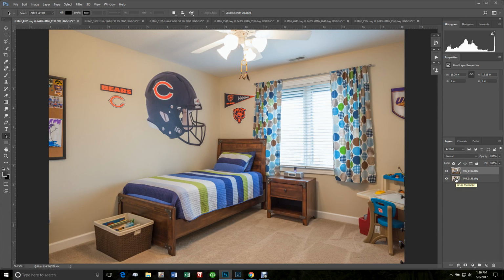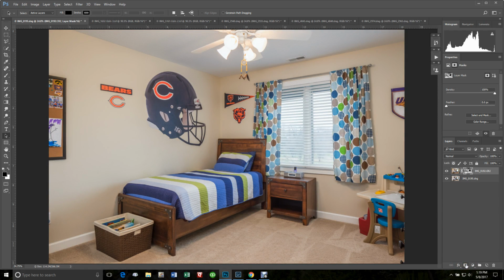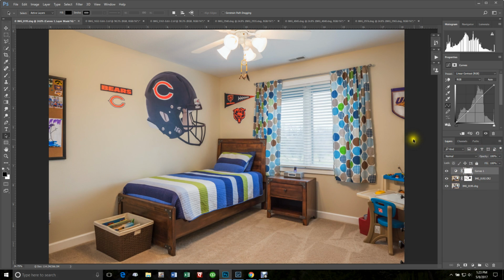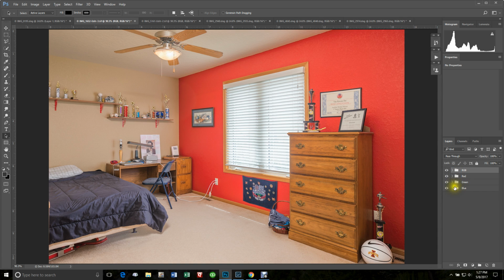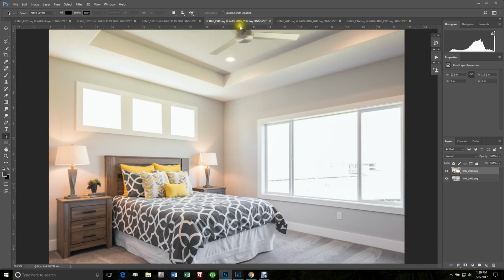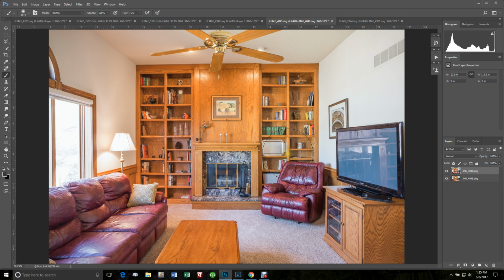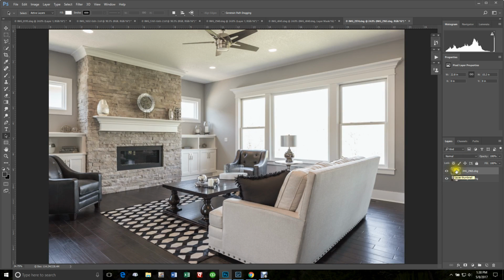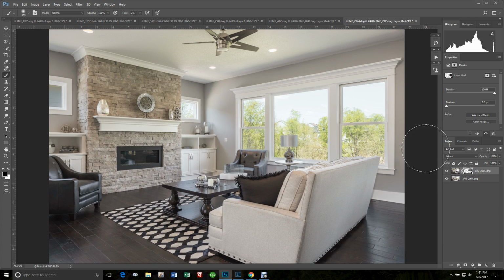Luminosity Masks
Using a selection based on luminosity and turning that selection into a mask can drastically speed up your workflow when blending ambient and flash exposures.

One thing I forgot to mention in the video is that all of the images used had raw adjustments made to them in LR before exporting them to PS.

If you have any questions please leave them in the comment section below. Or if you have a suggestion for a different subject I'll see what I can do to create one.

Kerry